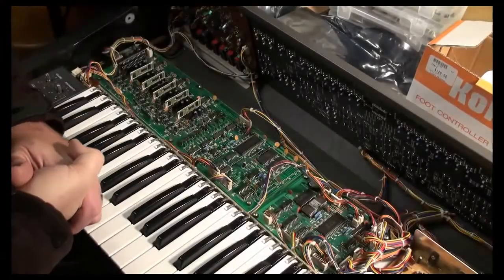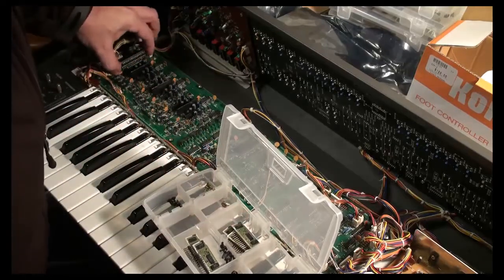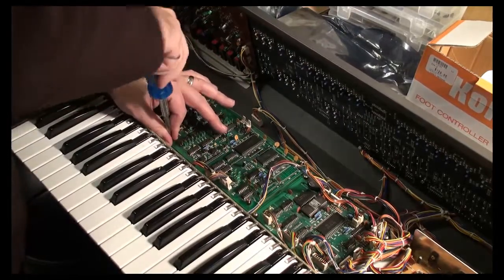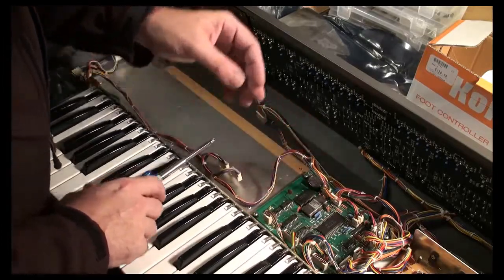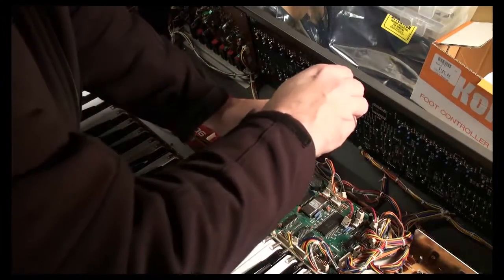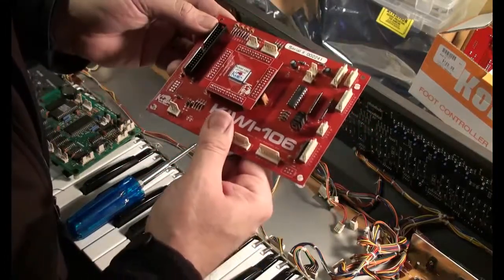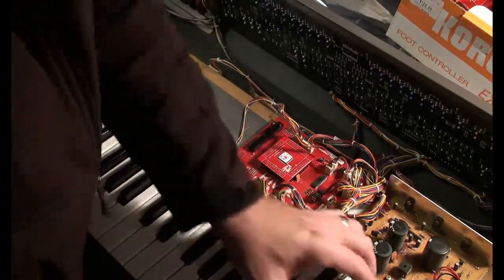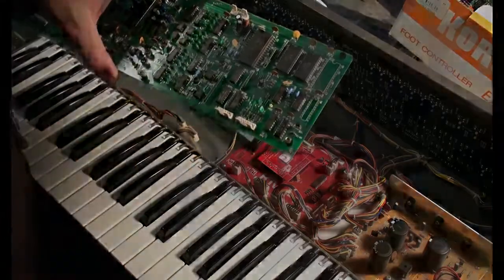Kiwi-106 Upgrade Process - Part 1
This is the process to take a Juno-106 into the 21st Century with the Kiwi-106 Upgrade. In this video (part 1) I put in the Kiwi-106 CPU board and pull the Juno's voice board for upgrading in part 2...